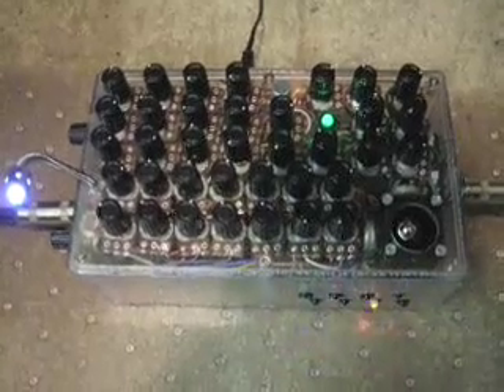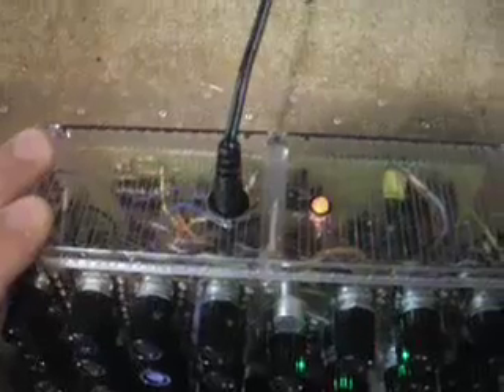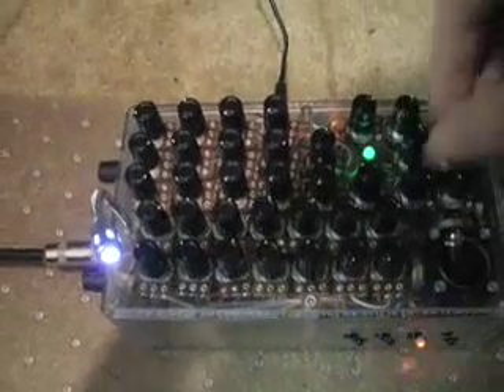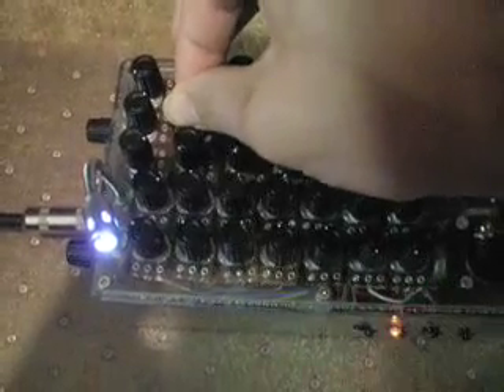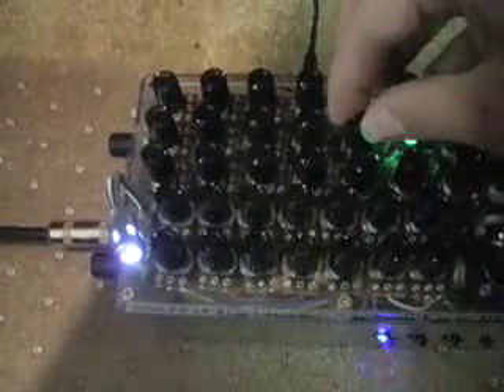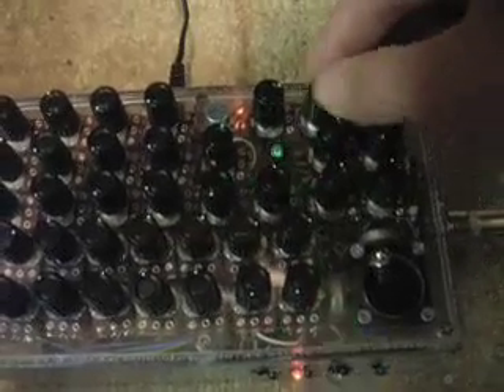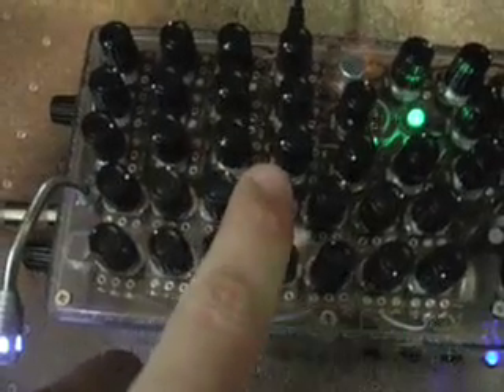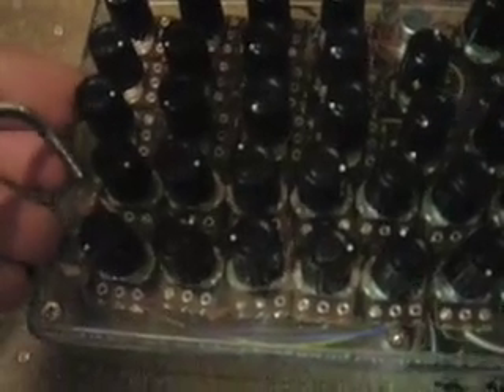Experimentalists Anonymous Frankenbox Demo pt 1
Demo video (part 1) of the Frankenbox, a rumbly/crackly synth-in-a-box with two oscillators, a VCF, a VC-LPF, a sequencer, an LFO, and various inputs.  The oscillators can be controlled by various components, including a joystick and photocell.  Audio was recorded directly from the frankenbox to my computer.  PLEASE NOTE - the audio is not quite sync with the video, sorry if it makes anything confusing!  Part 1 of 2.